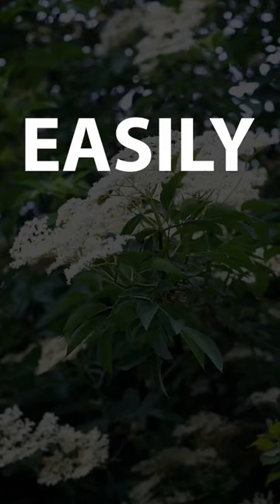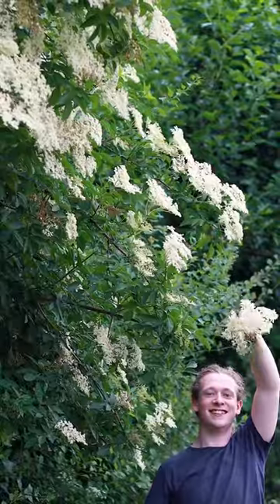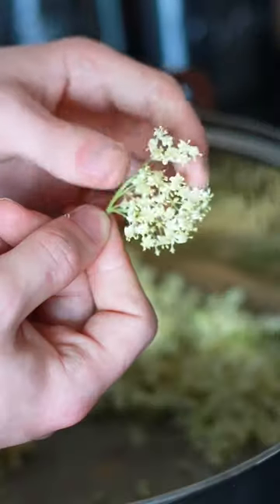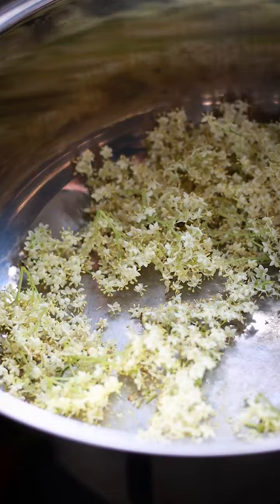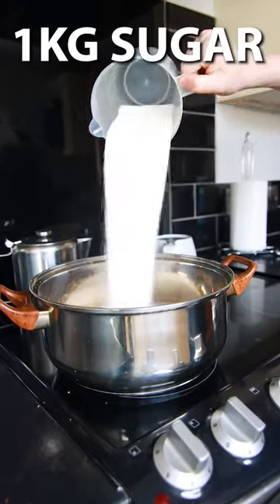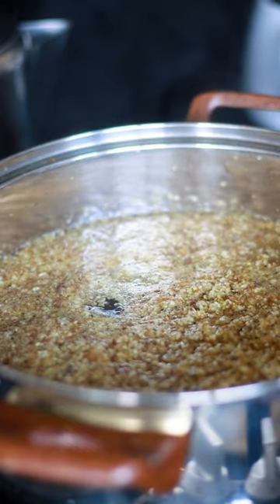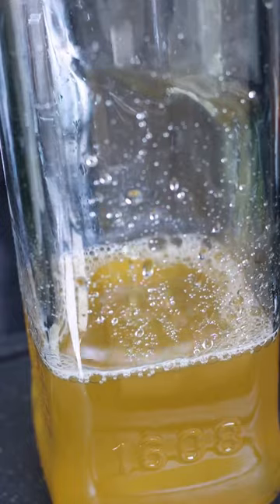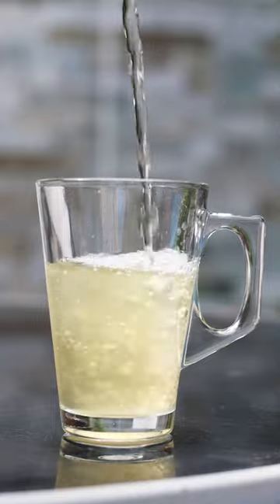How to Make Elderflower Cordial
Learn how to make your very own Elderflower Cordial from scratch from this easy-to-follow recipe!

🌼✨We'll start by foraging around 20 large Elderflower heads from a pesticide-free and pollution-free area. Remember, safety first!

Once we have our flowers, we'll carefully remove the blossoms from the stems, ensuring we discard the leaves and thicker stems as they are poisonous. No need to wash them, as we want to preserve that fragrant pollen 🤗

Next, we'll grab a large pot and combine 1kg of sugar, 50g of citric acid (or lemon slices as a substitute), and 2 litres of water. Give it a good stir and bring it to a gentle boil. We'll then let it cool and infuse overnight to enhance the flavours.

The following day, we'll strain out the flowers, and just like magic, we'll have our homemade elderflower cordial ready to enjoy! 😍

To make a refreshing drink, simply pour a desired amount of cordial into a glass, adjusting the strength to your liking. Dilute it with water, add ice if you wish, and enjoy the taste of summer 🌞